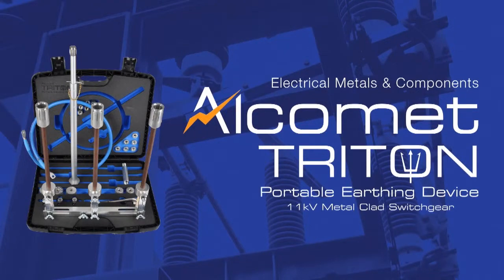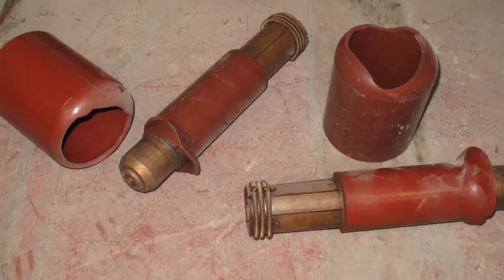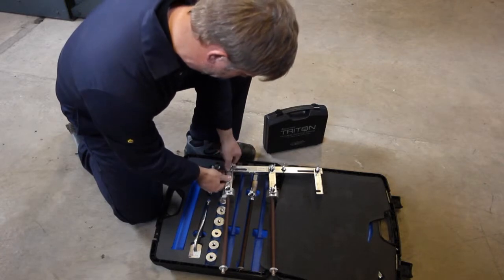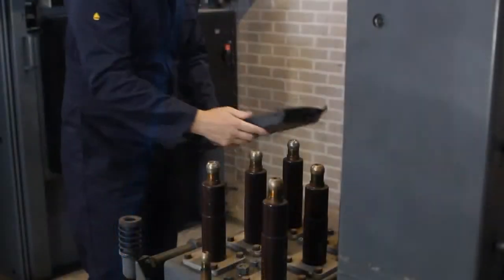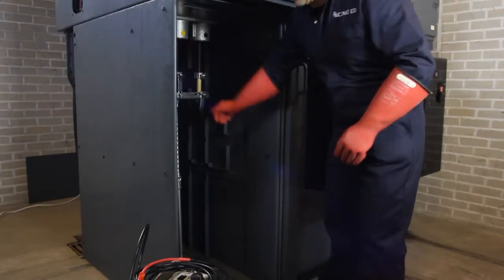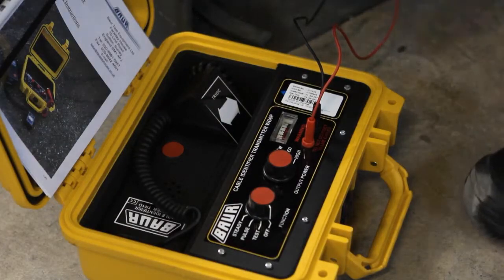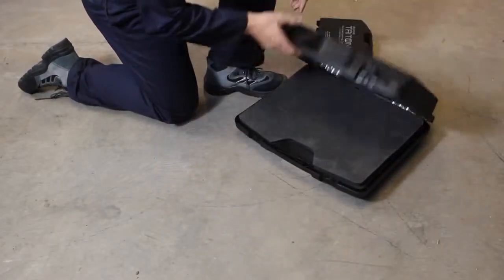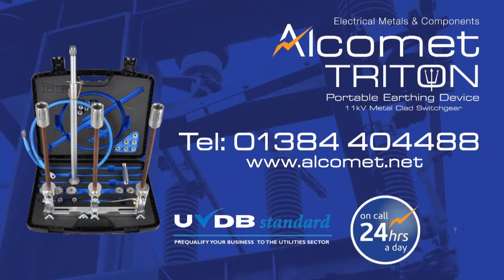Alcomet Triton Portable Earthing Device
The Triton Portable Earthing Device, from Alcomet, is an approved, three phase portable earthing and testing device.

Having been tested to withstand 13.1kA for three seconds, it provides the engineer/user with an effective earth, removing the risk of an inadvertent re-energizing of the energy supply.

The Triton Portable Earthing Device has been developed for use with existing 11kV metal glad switchgear, and comes with a full range of isolating contacts.